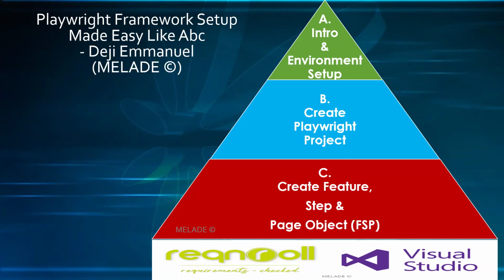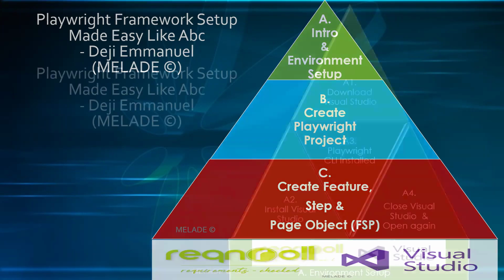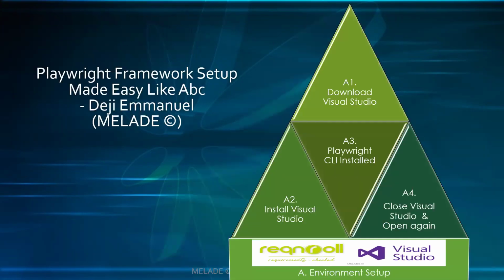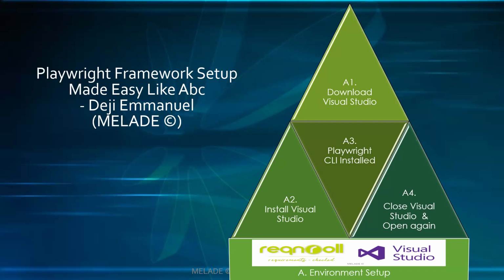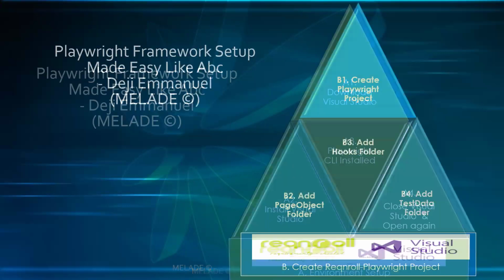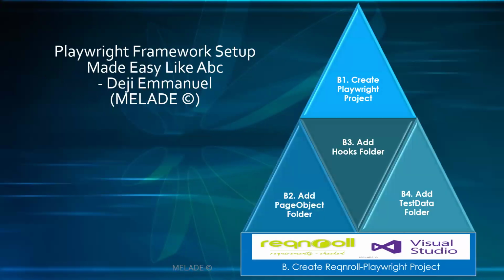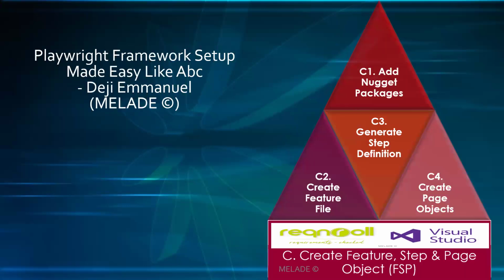Playwright, ReqnRoll with DotNet Framework SetupMade Easy Like Abc- Deji Emmanuel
In this video:

Playwright, ReqnRoll with DotNet Framework Setup
Made Easy Like Abc
- Deji Emmanuel
(MELADE ©)